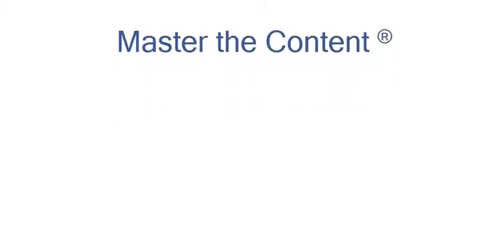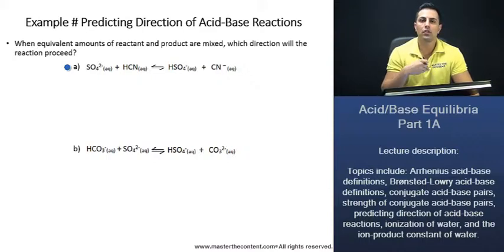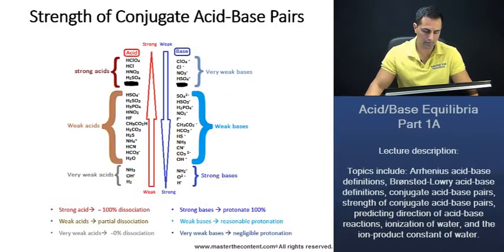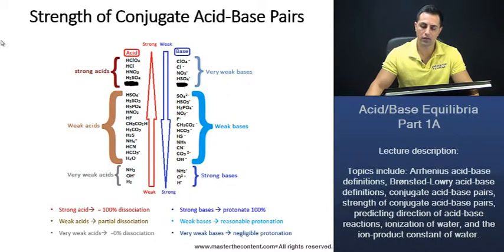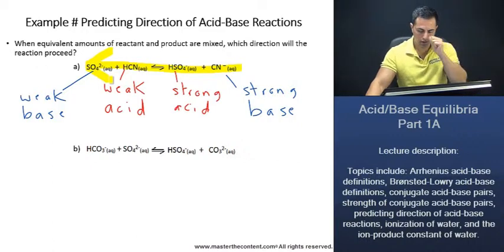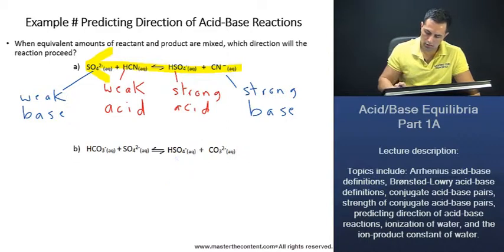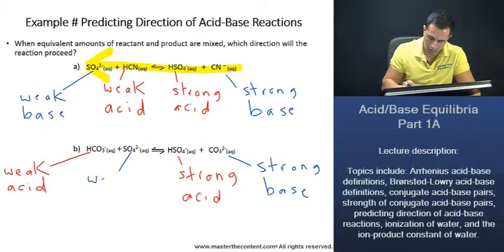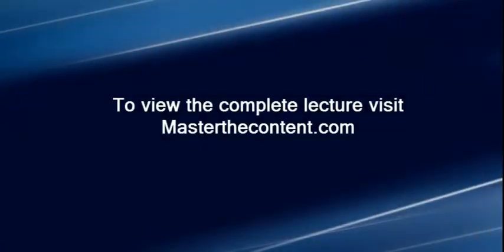DAT: Predicting Direction of Acid-Base Reactions | SO42- (aq) + HCN (aq) ↔ HSO4- (aq) + CN - (aq)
► Dental Admission Test / Dental Aptitude Test | Survey of the Natural Sciences | General Chemistry | Acid-Base Equilibrium + Chemical Equilibria| Acid-Base Equilibrium + Chemical Equilibria Part 1A

► Lecture Description:

- Topics include: Arrhenius acid-base definitions, Brønsted-Lowry acid-base definitions, conjugate acid-base pairs, strength of conjugate acid-base pairs, predicting direction of acid-base reactions, ionization of water, and the ion-product constant of water